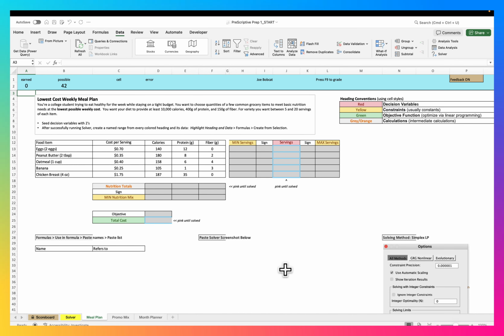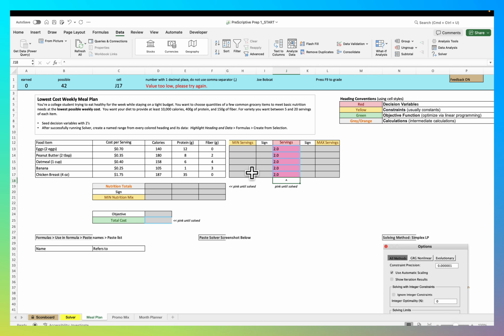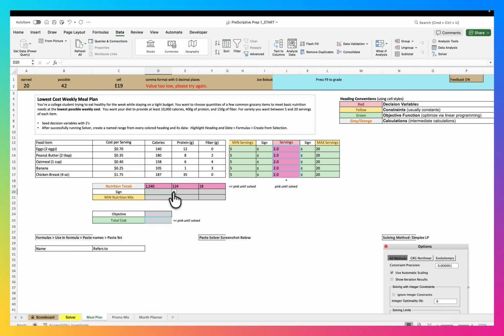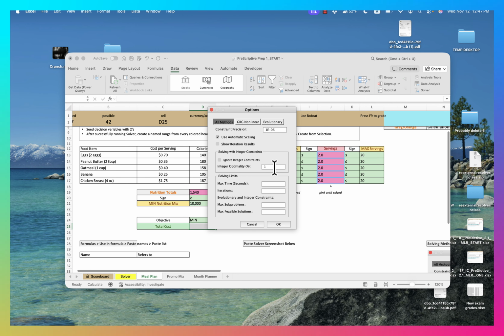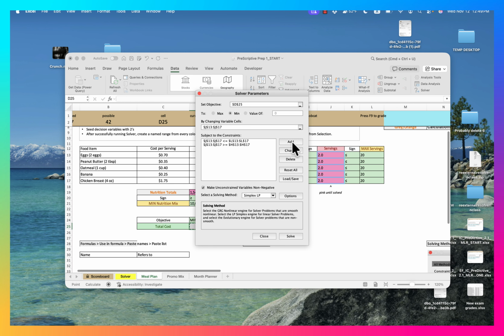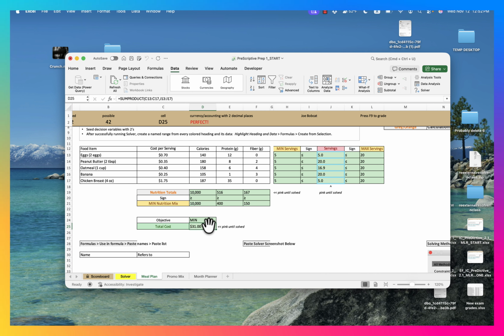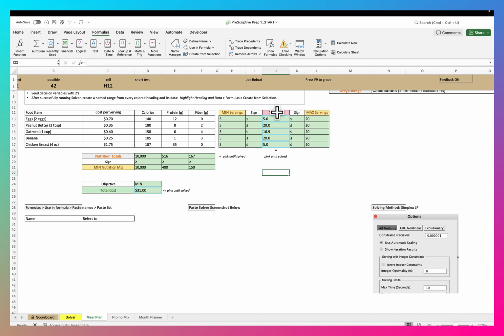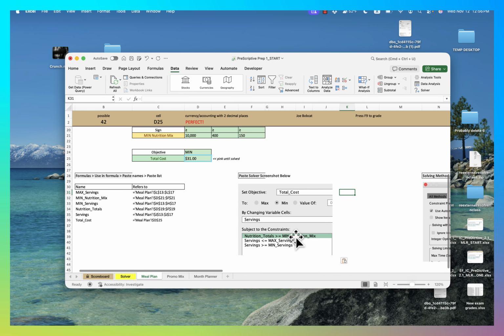P PreScriptive 1b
PreScriptive Analytics - Optimization using Excel Solver